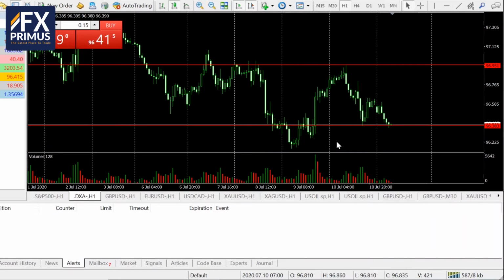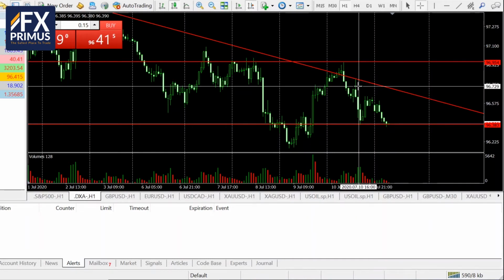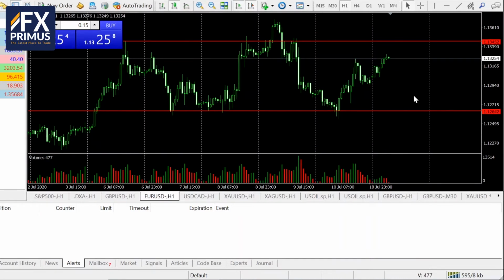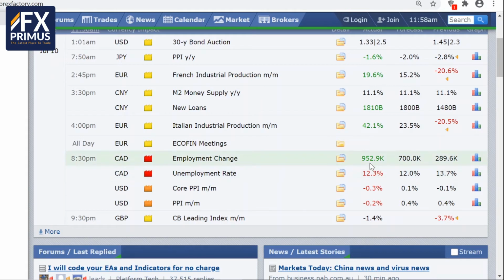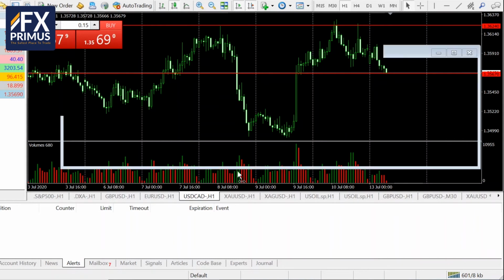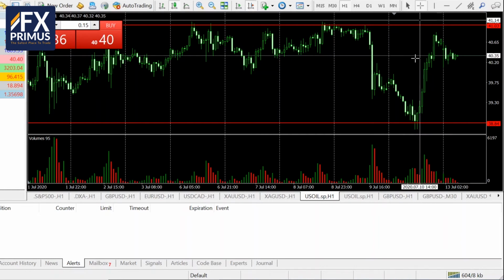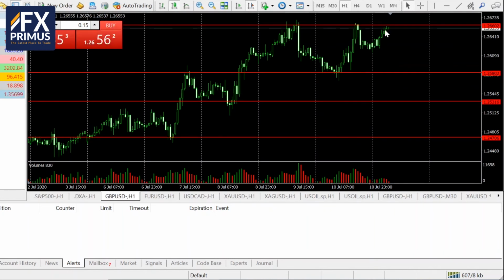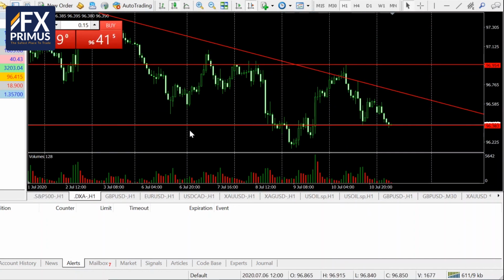Market Analysis by Edmund Tan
LAST FRIDAY : WEAK US DOLLAR, STRONG EQUITIES MARKET.
TODAY, MONDAY : LIGHT ECONOMIC CALENDAR.

2. PRICE ACTION & SENTIMENT ANALYSIS.

US DOLLAR INDEX, GBPUSD, EURUSD, USDCAD, GOLD PRICES, SILVER, US WTI SPOT OIL, S&P 500.